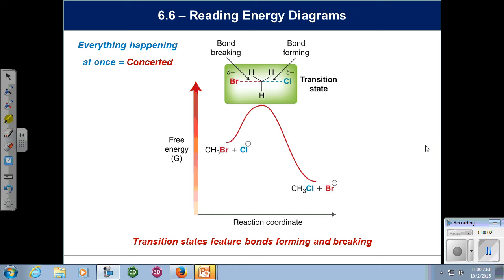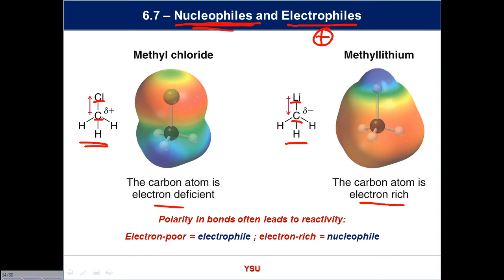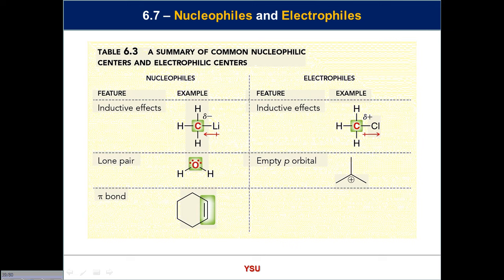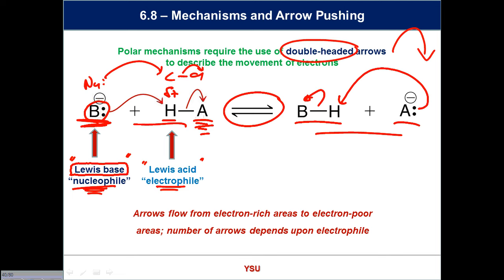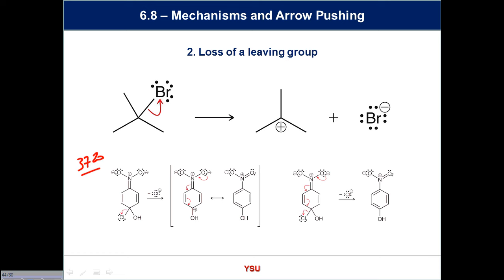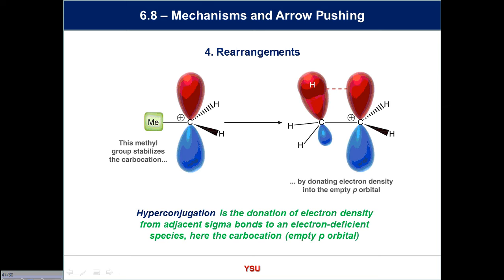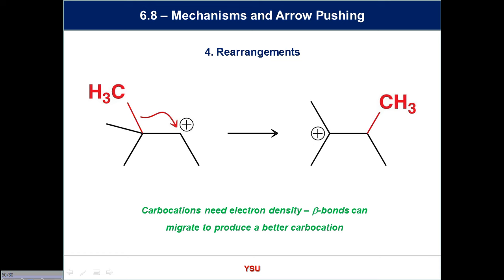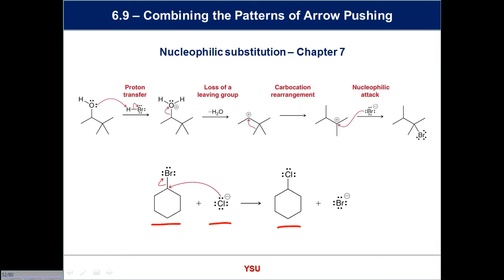Lecture 17 : October 2 2015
Curved arrows